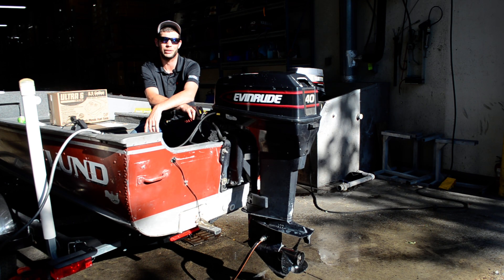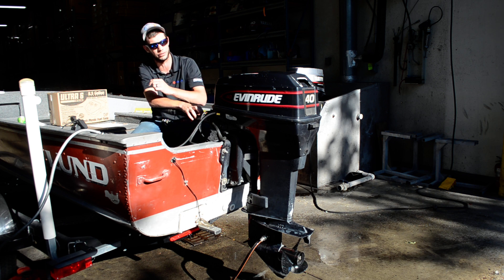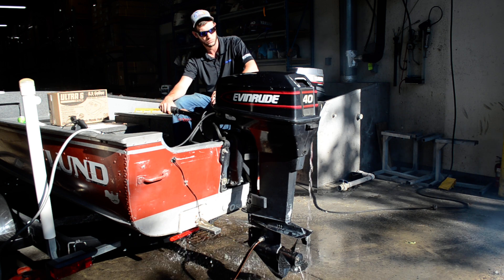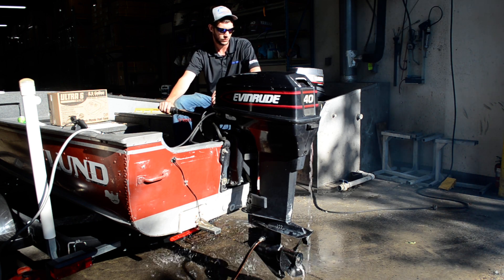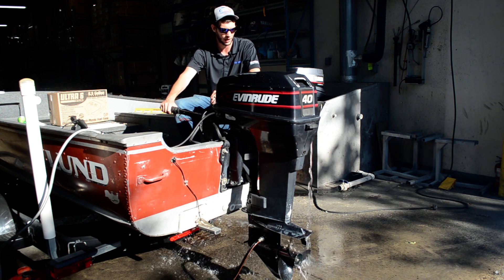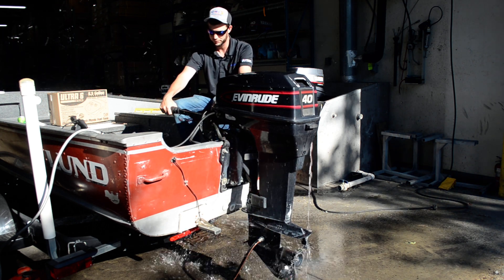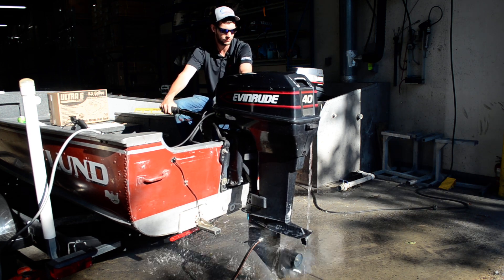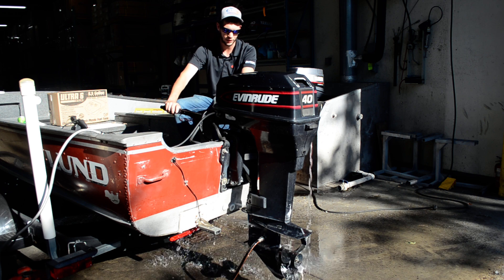1998 Evinrude 40hp 2 stroke 20in Tiller outboard boat motor